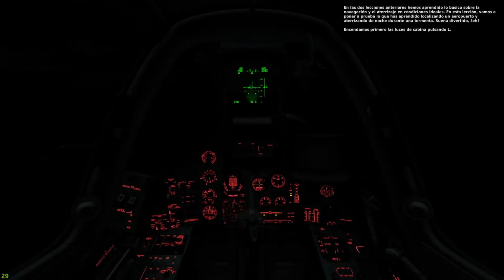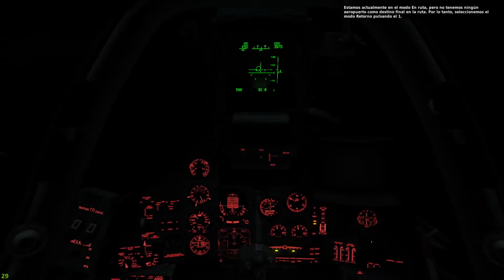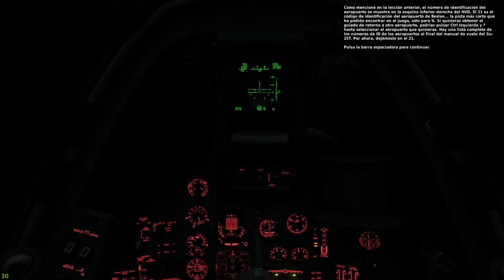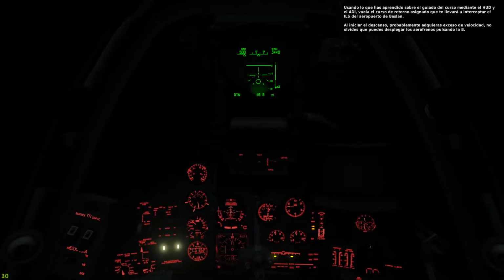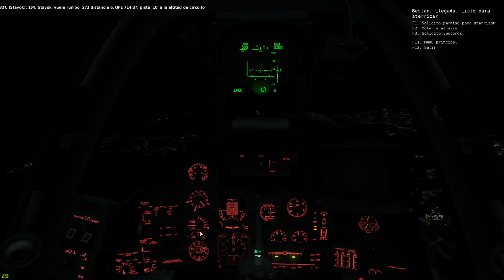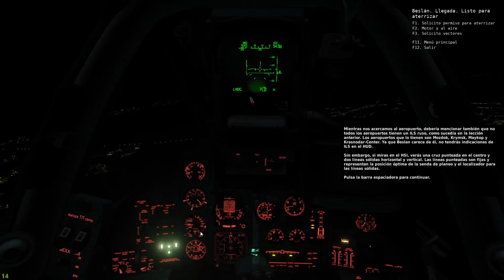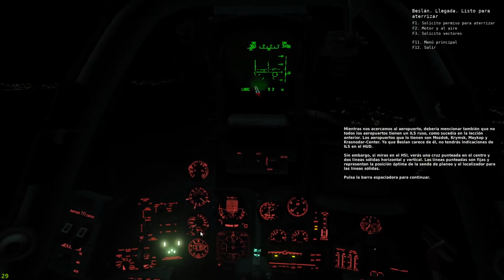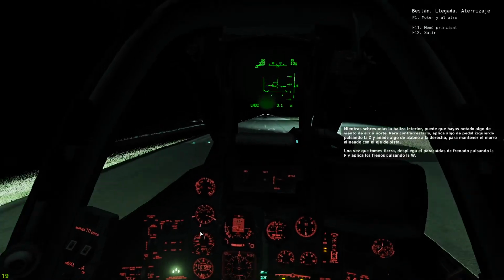DCS World - Entrenamiento SU-25T - 4. Aterrizaje difícil